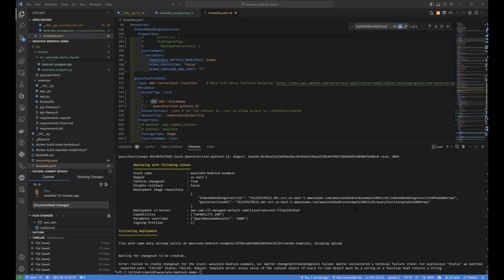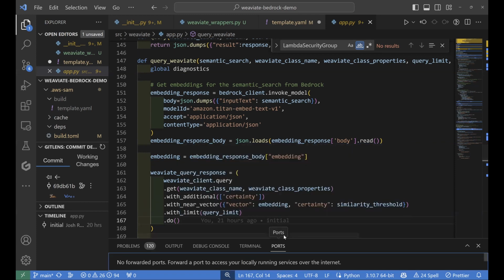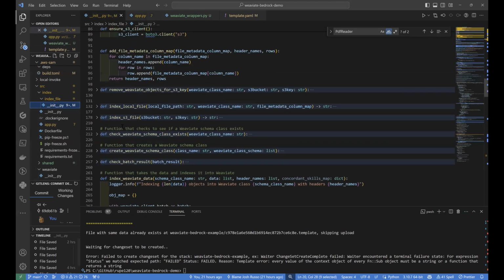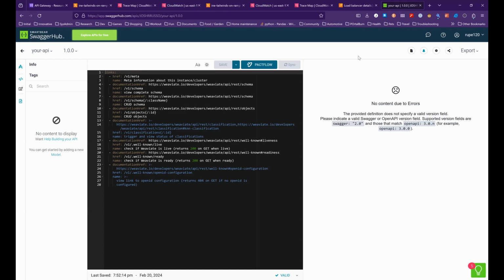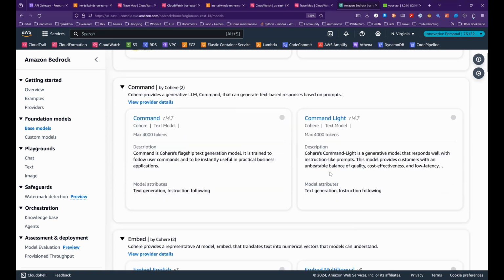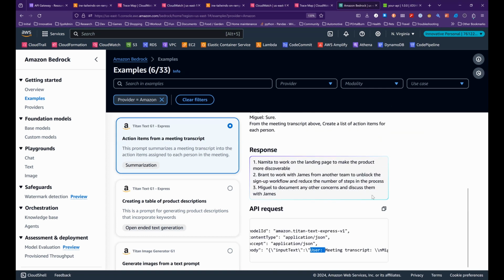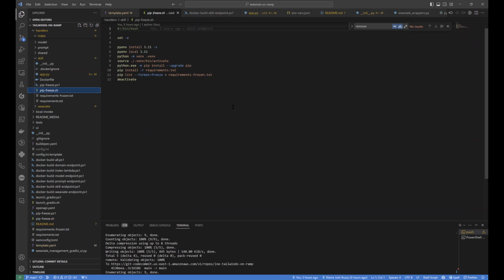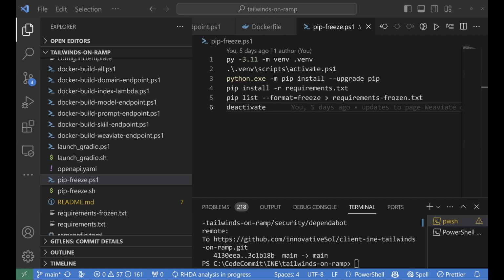Vector Databases and AWS Bedrock - RocPy February 2024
Josh Russo discusses vector databases, and Weaviate in particular. The discussion covers how to create vectors with AWS Bedrock and what it means to use them in a database. We talk about terms like embedding and how to successfully use vectors with structured data.